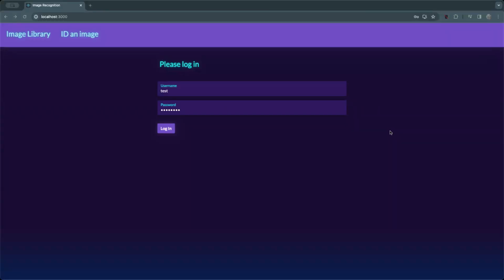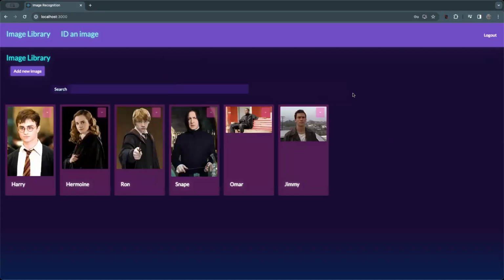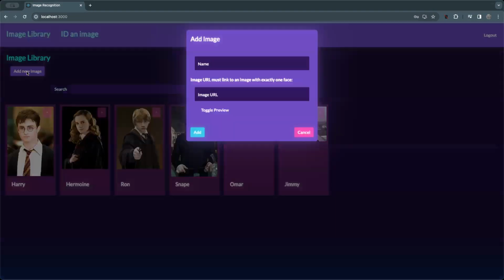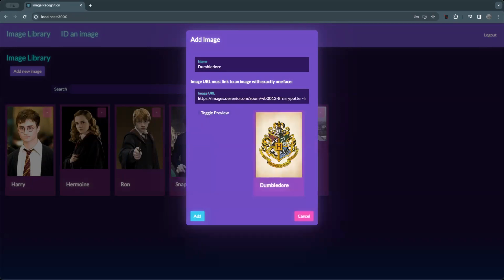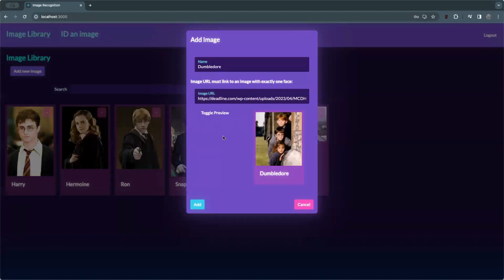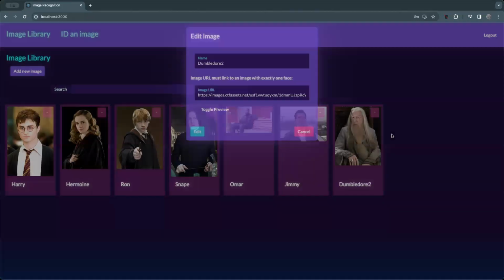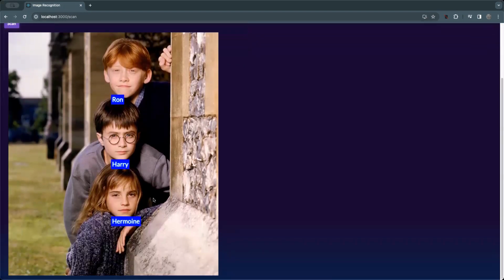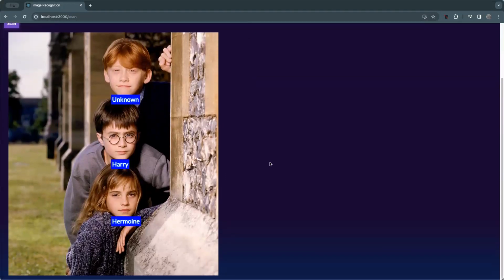Image Recognition App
A quick demonstration of a web app I created to make use of Python's Face Recognition library.  I had a lot of fun getting this library, which is designed to use image files, to work with image URLs passed in by users.